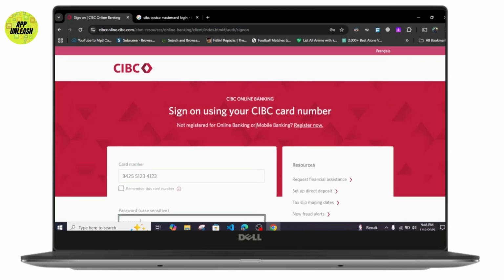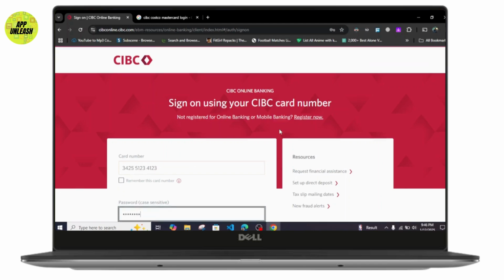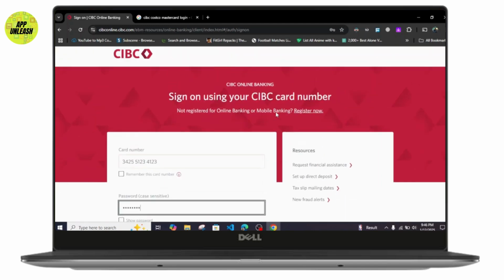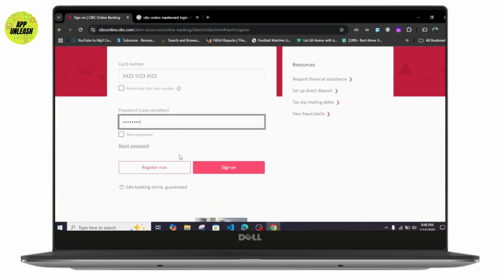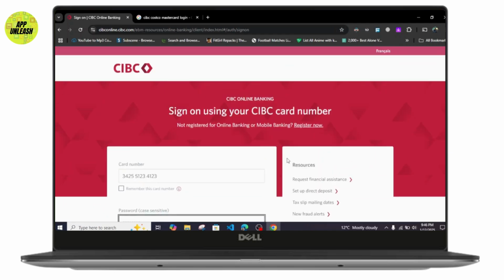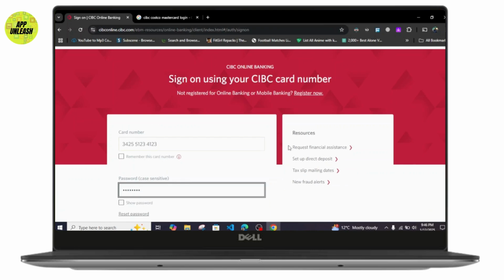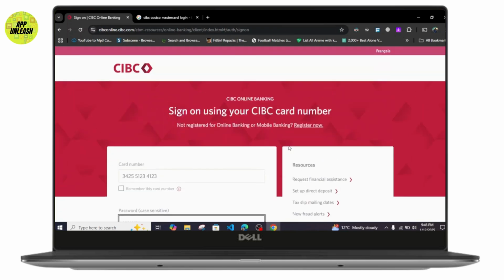How to Login CIBC Costco Mastercard Online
Need help logging into your CIBC Costco Mastercard account online? This video will guide you through the steps to access your account quickly and securely. Whether you're asking, "How do I log into my CIBC Costco Mastercard?" or need assistance with the login process, this tutorial has you covered. Learn how to manage your account, check your balance, make payments, and access other features. Watch now to see how you can log into your CIBC Costco Mastercard account today!

Timestamps:
00:00 How to Login CIBC Costco Mastercard Online
00:10 How Do I Log Into My CIBC Costco Mastercard?